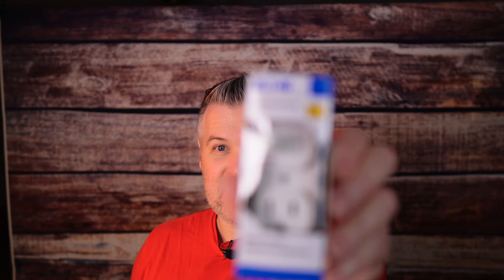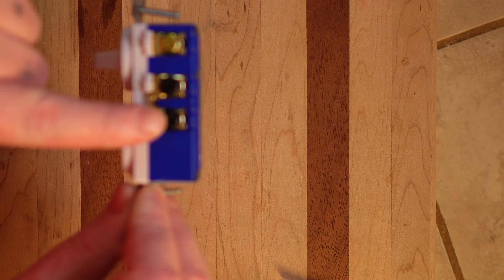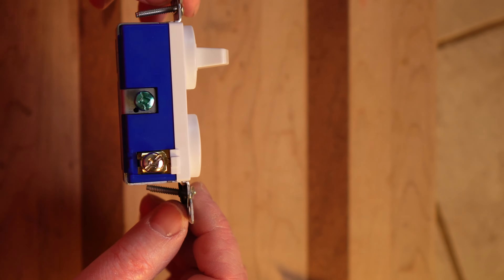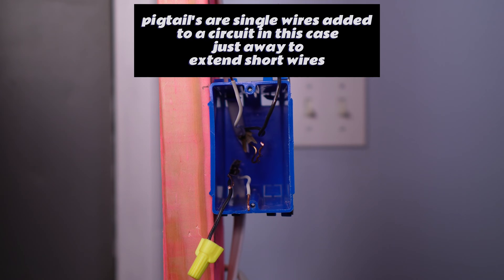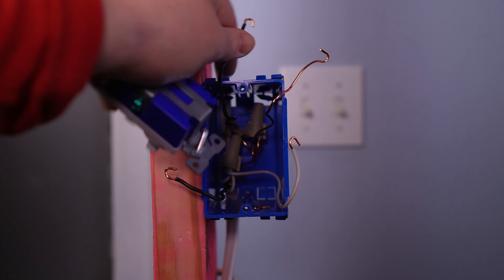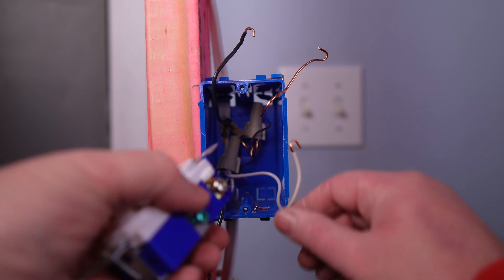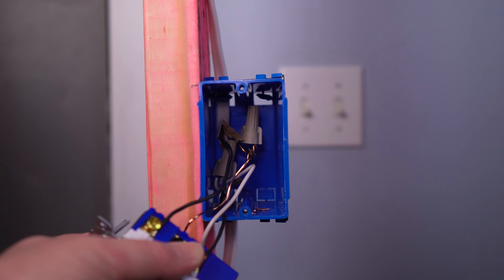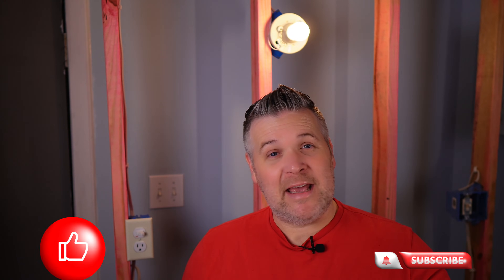110V switch & outlet COMBO DEVICE ! duel purpose and cool to have anywhere !🧐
a video on where to use  the 15amp combo device and detailed visual breakdown of electrical  installation .

Timestamps
00:00 intro
00:51 close up on device
02:25 identifying wires
02:45 preparing wires & pigtails
08:13 installing combo device
11:17 thanks the end